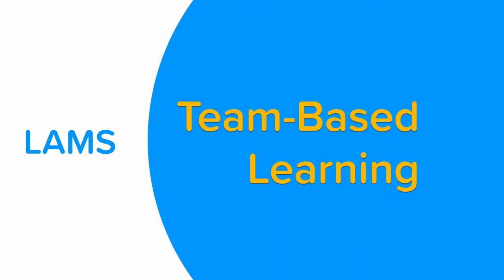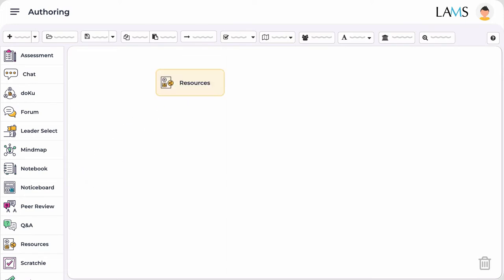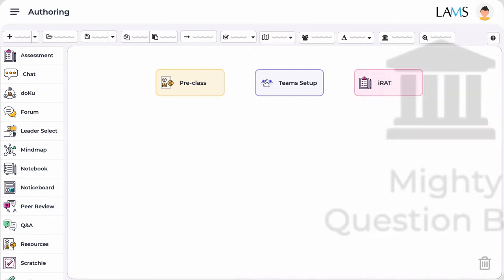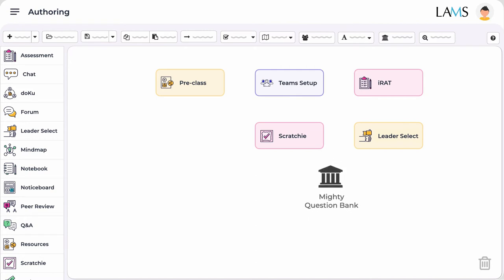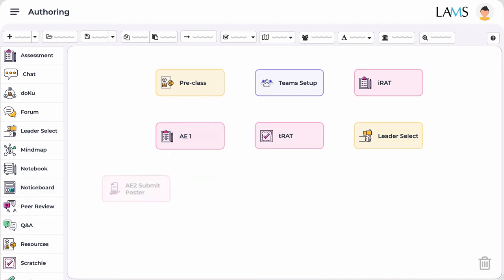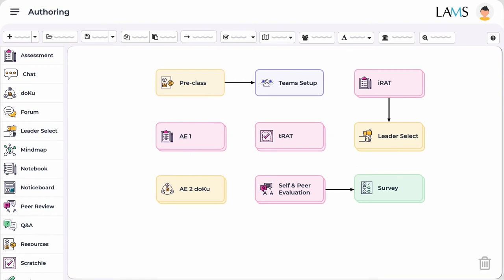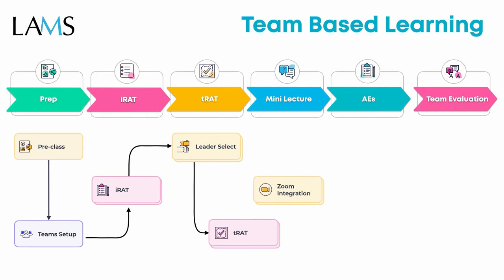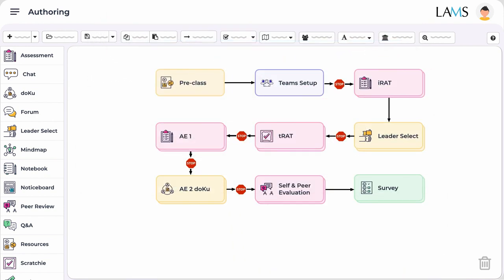Team Based Learning in LAMS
This short video will show you how the TBL process is supported and enhanced with LAMS. It also will give you a brief idea on how LAMS works for creating learning designs.

If you want to explore TBL as a teaching strategy, take a look at this TBL intro video:

Credits:
Song: Chill Out